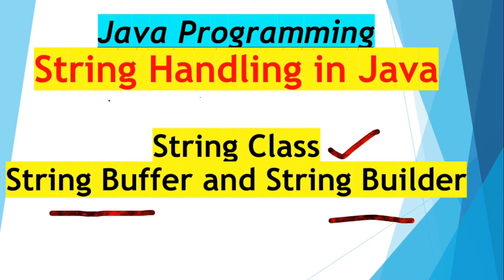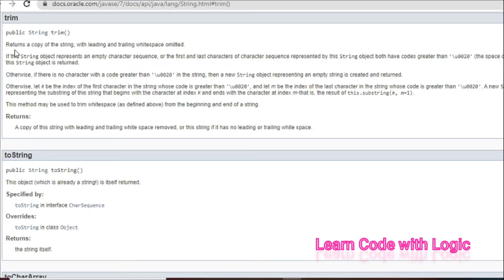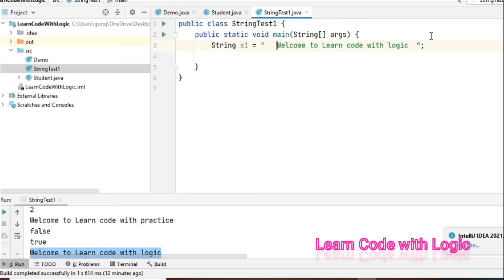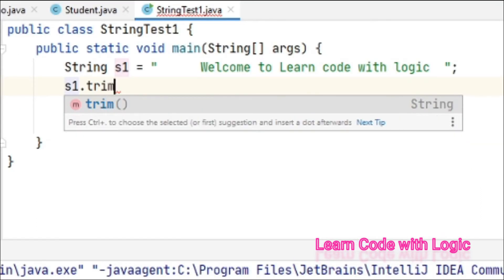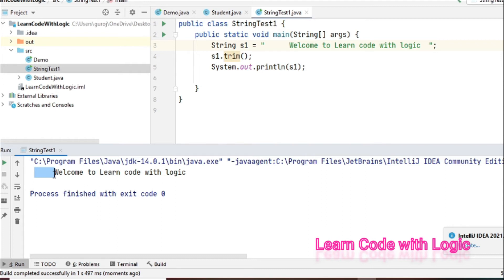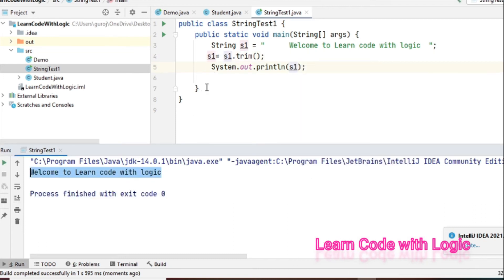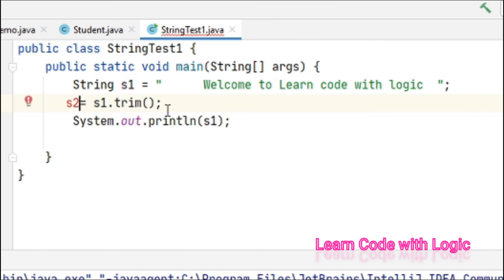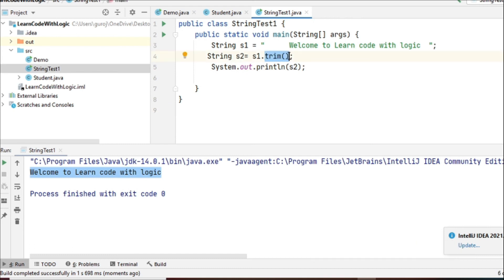How to Use of trim method in Java || How to trim spaces in string in java??||String Handling Java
How to remove the leading and trailing whitespaces in a given String using the Java trim() method

What is toString method in Java Example || why we need to override tostring method in java

Difference between string literals vs String object || Heap Memory VS String Constant Pool (SCP) || String Literals Vs New keyword differences explained in detail.

String class is final in Java || Introducing String class in string handling tutorials || Learn core java topics || String Handling Tutorial

String Handling Tutorial in Java || What are the topics need to learn in String Handling Concept??

The following topics covers in the video:
1. Data Types and type casting.
2. Command Line Arguments
3. Method overloading..
4. Constructors
5. Java Inheritance concepts
6. Abstract classes
7. Encapsulation
8. Interfaces in java
9. Access Modifiers and packages
10. Functional Interfaces Java - 8

Java Tutorial for Beginners 2021 | Full Course in 2 hrs || Java Online Training || Learn java code

1. Java installations in Eclipse and IntellijIDEA
2. Variables, Data Types, Operators and Loops Concepts
3. If else statements and all other basics concepts and tutorials makes u ready to learn object oriented concepts

Java 8 Functional Interfaces Tutorial, understand the concept in easy way along with examples JAVA
Topics going to cover here:
1. Function, bifunction and function chaining,
2. Unary Operator and Binary Operator
3. Consumer and BiConsumer

Functional Interfaces java 8, What is Consumer & BiConsumer Interfaces in Java,

Functional Interfaces in Java|| What is UnaryOperator and BinaryOperator interfaces in Java? Coding.

Functional Interfaces Java 8, What is Function, BiFunction & Functional Chaining in Java, Coding Ex.

Lambda Expression, Java 8 style, What is Lambda expression ? || Why we need it, its syntax and ex.

Loops concept in Java || ForEach Loop, Java 8 Lambda , Method reference examples...simplified Loops.

Arrays in Java || Arrays vs ArrayList in Java || Basic methods and loops of arrays and lists, JAVA. ArraysinJava, ArrayListinJava..

Java 8 features, what to expect from this series || Java 8 introduction || Java 8 topics to learn

Packages in Java || Types of Packages in Java|| User Defined Packages and In-Built Packages with ex.